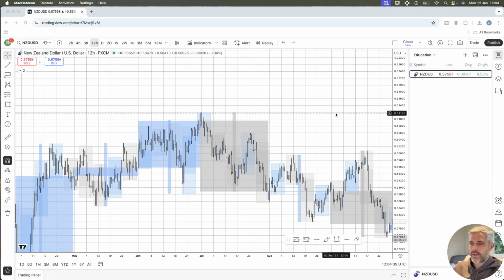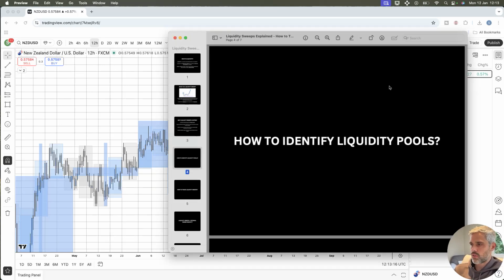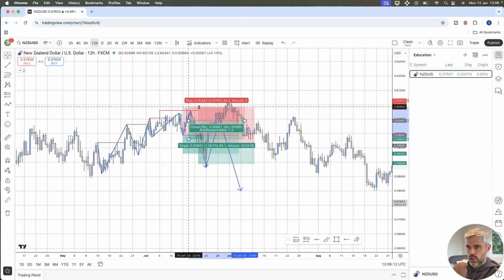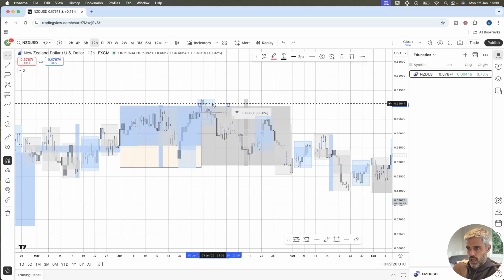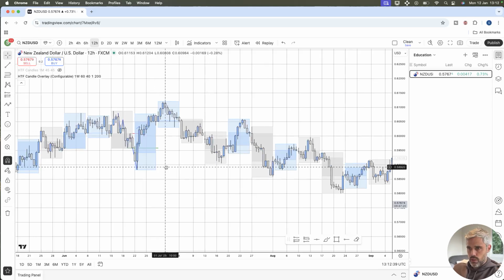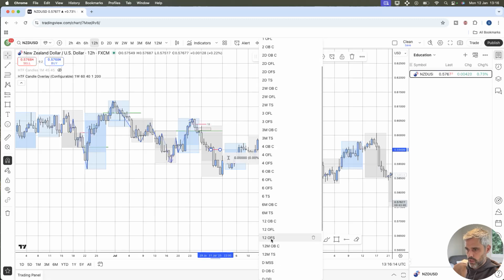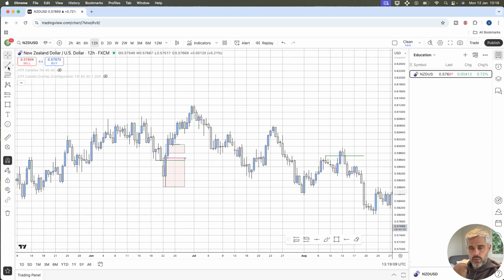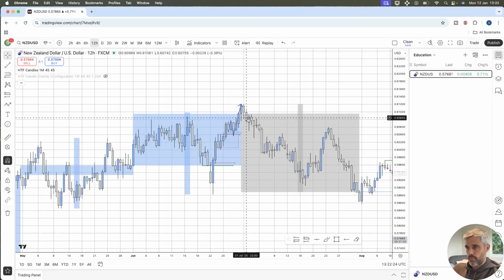Liquidity Sweeps Explained: How to Trade Liquidity Sweeps for Swing Trading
Learn liquidity sweeps in this complete tutorial for swing trading. I'll show you exactly how to identify liquidity sweeps, why they happen, and how to trade them using higher timeframe context with the 12-hour timeframe.

What is a Liquidity Sweep?

A liquidity sweep occurs when price breaks beyond an old high or low before reversing in the opposite direction. Smart money uses liquidity sweeps to fill large orders by targeting clusters of stop losses. Understanding liquidity sweeps is essential for avoiding getting stopped out before big moves.

What You'll Learn:

✅ Liquidity sweeps explained: What they are and why they form
✅ How to identify high probability liquidity pools
✅ Why you get stopped out right before the move
✅ How to trade liquidity sweeps with higher timeframe confirmation
✅ Live example: NZD/USD liquidity sweep trades (4.1R, 2R, 2.88R)
✅ Monthly, weekly, and 12-hour timeframe analysis
✅ Internal range liquidity explained
✅ Common mistakes and stop loss placement

The Liquidity Sweep Framework:

WHAT IS LIQUIDITY:

Liquidity is a cluster of resting orders (buy stops and sell stops) above old highs or below old lows. Market makers target these levels to fill large institutional orders and trap breakout traders. When you see old highs and lows on your charts, you're looking at liquidity pools that smart money will target before major moves.

WHY LIQUIDITY SWEEPS HAPPEN:

Smart money manufactures liquidity by sweeping old highs and lows to fill institutional orders and trap breakout traders. If key liquidity above your stop hasn't been swept yet, you'll likely get stopped out before the real move. Liquidity sweeps serve dual purposes: collecting orders at key levels and trapping new traders when price reverses.

HOW TO IDENTIFY LIQUIDITY POOLS:

1. Mark old highs and lows on your charts
2. Add higher timeframe context (monthly, weekly)
3. Identify where stops cluster (above highs, below lows)
4. Watch for candle closes creating new liquidity pools
5. Wait for price to sweep these levels before entering

Every old high has buy stops above it, every old low has sell stops below it. When monthly or weekly candles close, they immediately create new liquidity pools at their highs and lows.

HOW TO TRADE LIQUIDITY SWEEPS:

Trade liquidity sweeps with higher timeframe context - never in isolation. Use sweeps as confirmation when:

- Price breaks beyond old high/low then reverses
- Higher timeframe candles are liquidated
- Market structure shifts after the sweep
- Order blocks or breaker blocks form
- Internal range liquidity aligns

The best setups occur when monthly or weekly candle highs or lows get swept, followed by immediate market structure shift. This confirms smart money has filled orders and is ready to distribute in the opposite direction.

Live Example - NZD/USD:

This example demonstrates multiple liquidity sweeps across monthly, weekly, and 12-hour timeframes showing how structure builds liquidity, price sweeps it, then reverses for major moves.

Trade 1 - Monthly Candle Liquidation (4.1R): Price sweeps monthly high, forms 12-hour order block, distributes lower targeting monthly low.

Trade 2 - Weekly Candle Liquidation (2R): Weekly low swept, broken order block becomes breaker block providing entry for continuation lower.

Trade 3 - Multiple High Sweeps (2.88R): False breakout traps longs, sweeping multiple highs. Fair value gap and order block entries target original lows.

Common Mistakes:

1. Buying breakouts above old highs - Where smart money traps you
2. Placing stops at exact highs/lows - Gets swept before the move
3. Ignoring candle close timing - Monthly/weekly closes create instant liquidity pools
4. Trading without higher timeframe context - Not all sweeps are equal
5. Entering before the sweep - If key liquidity hasn't been targeted, trade is premature

Perfect for:

- Swing traders learning liquidity concepts
- Traders tired of getting stopped out
- ICT and institutional order flow students
- Working professionals using 12-hour charts
- Forex, crypto, and futures traders
- Candle range theory and price action traders

Key Concepts:

- Liquidity sweep identification
- Buy/sell stops clustering
- Old highs/lows as liquidity magnets
- Market maker manipulation
- Monthly/weekly liquidations
- Higher timeframe confirmation
- Internal vs external liquidity
- Stop loss placement strategies

Timestamps:

0:00 Introduction: Why You Get Stopped Out
0:28 What is Liquidity & Liquidity Sweeps?
2:51 Why Liquidity Sweeps Happen
3:48 How to Identify Liquidity Pools
5:15 NZD/USD Live Example
9:06 Monthly Liquidation Trade (4.1R)
11:42 Weekly Liquidation Trade (2R)
13:42 False Breakout Manipulation
16:42 Final Trade Setup (2.88R)
18:00 Internal Range Liquidity
22:00 Common Mistakes
23:42 Final Thoughts